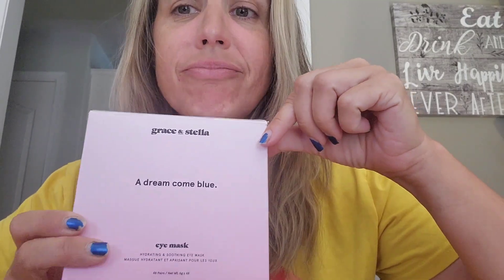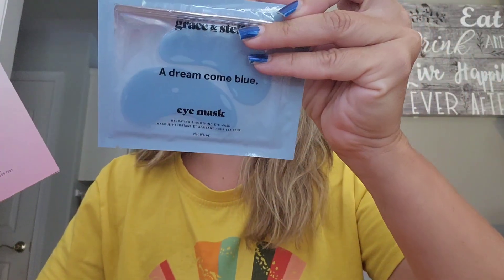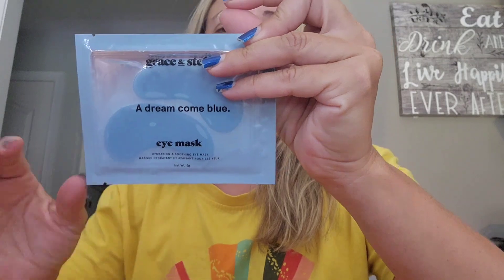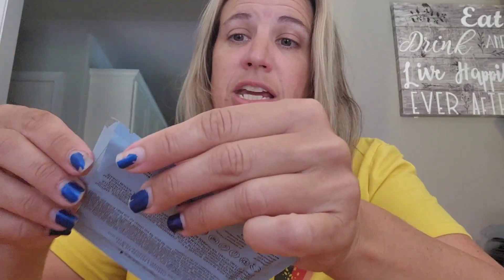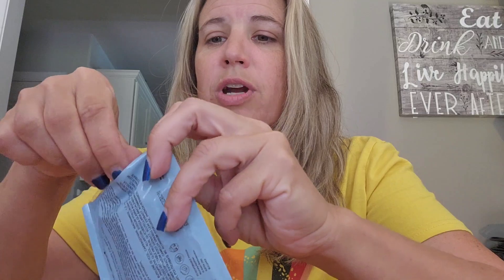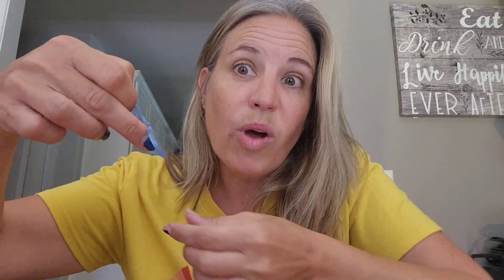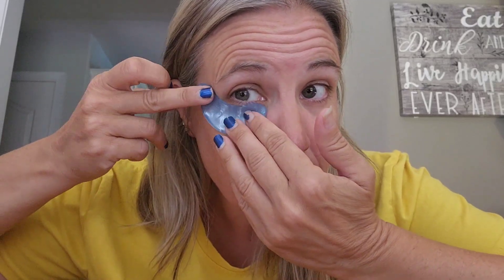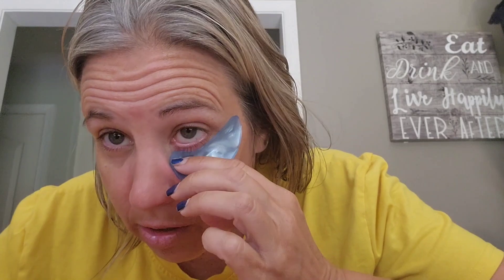Grace & Stella hydrating eye masks